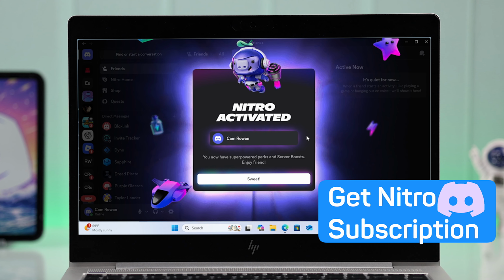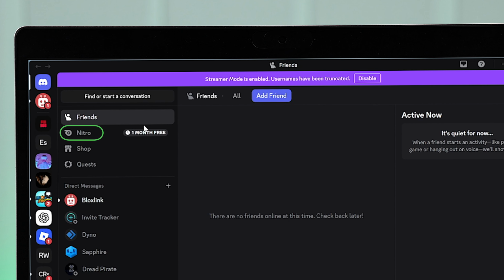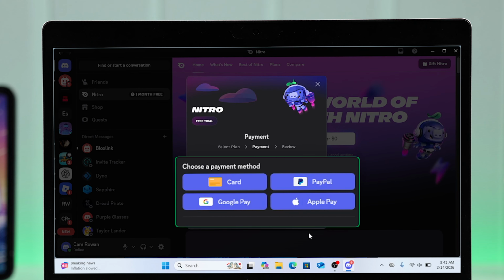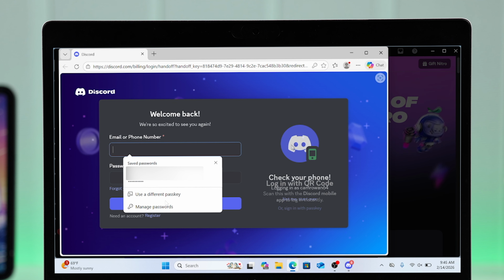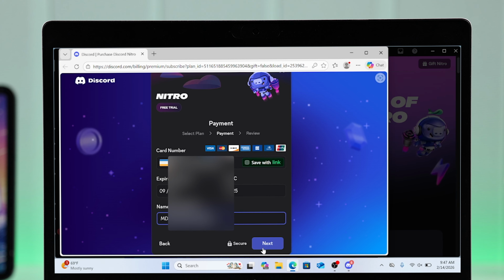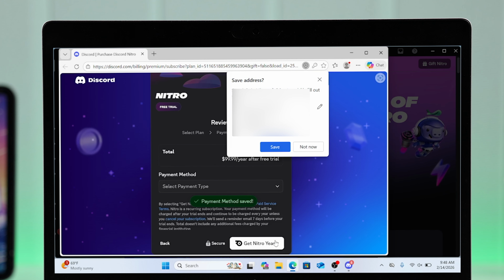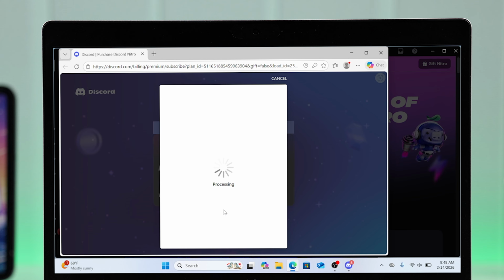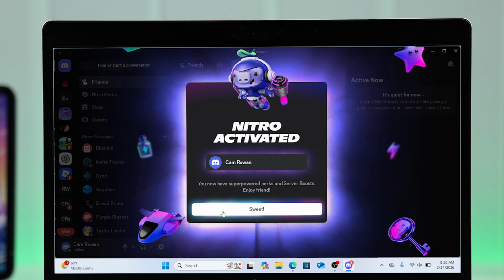How to Buy Discord Nitro Subscription! [Step By Step]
Looking for a quick guide to buy a Discord Nitro subscription on your PC or Windows desktop to upgrade your account?

Want to know how to pay for a Discord Nitro subscription to unlock perks like custom emojis, HD streaming, and more, or simply get a free trial to check if it's worth the money or not? Searching for how to purchase Discord Nitro, but aren't sure where to start? Follow this 3-step easy guide to set up your payment method and finalize your Discord Nitro subscription on Windows quickly and easily.

0:00 Intro: Buy Discord Nitro Subscription
0:07 Step 1: Purchase Free Nitro Trial on Discord
0:26 Step 2: Select and add a Payment Method on Discord
1:18 Step 3: Get Nitro Subscription on Discord